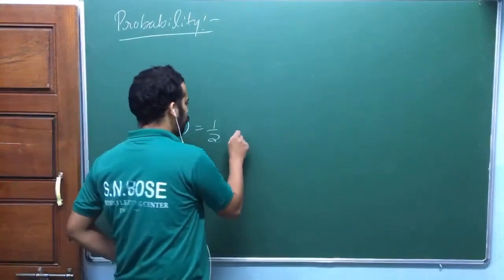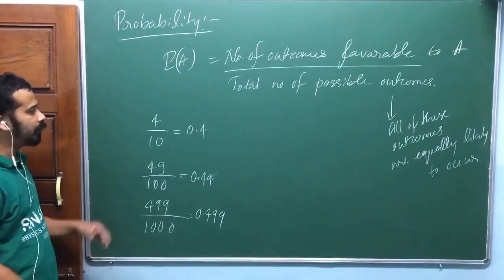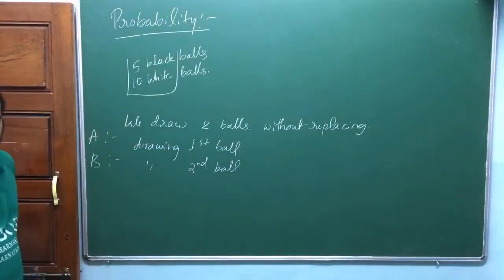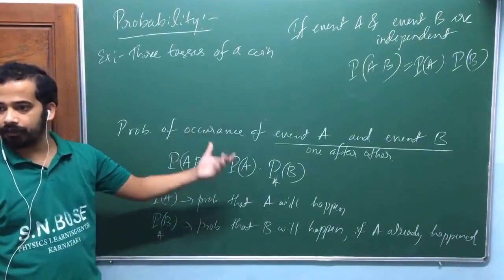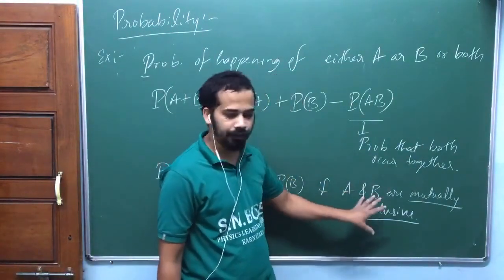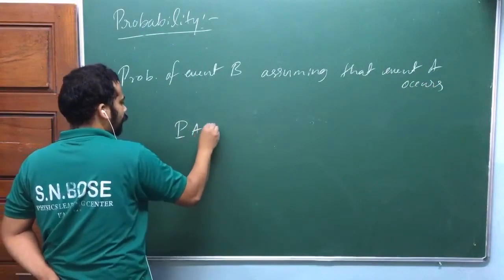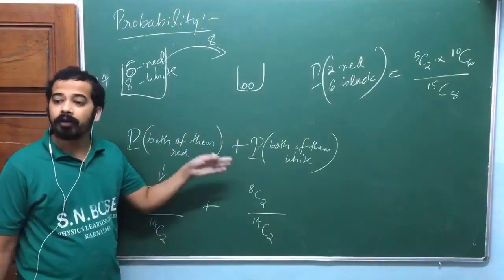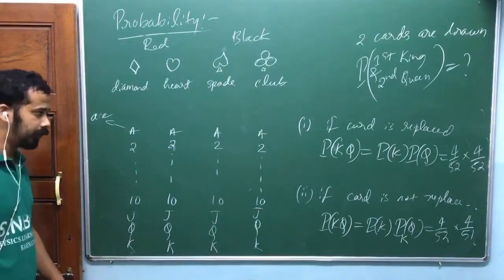Basic Probability | CSIR-NET | GATE Physics | JEST | TIFR -GS | IIT-JAM Physics | SM1.2